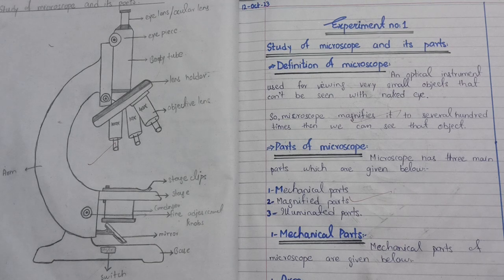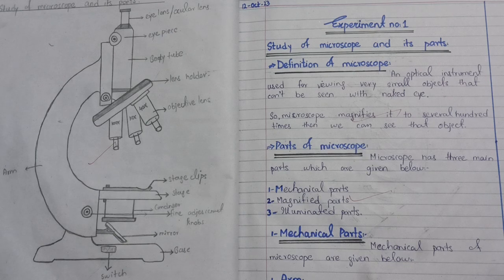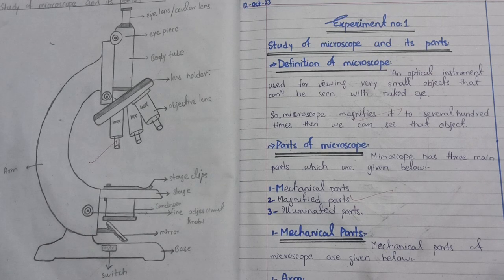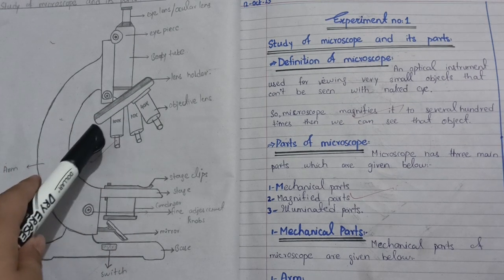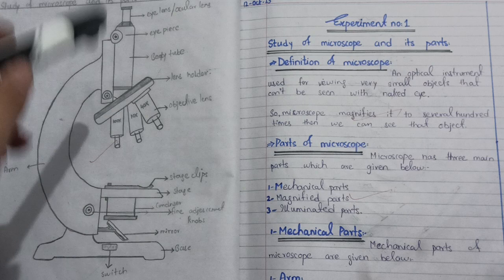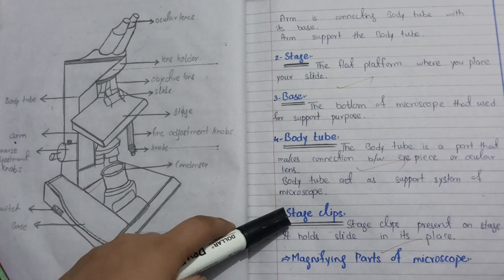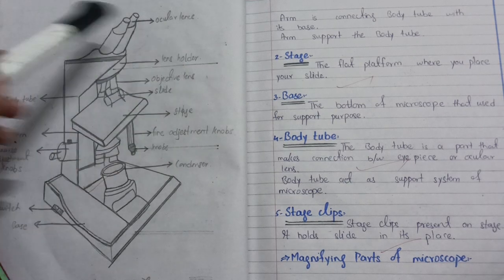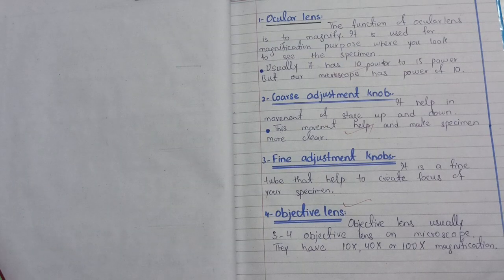Practical number 1 pharmacognosy Microscope and its components